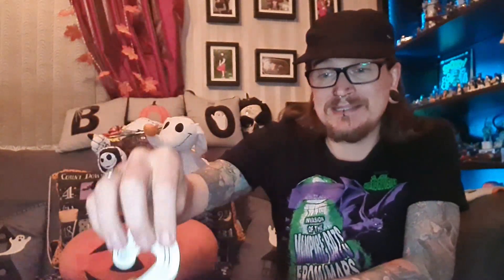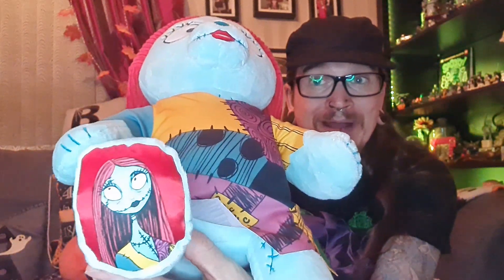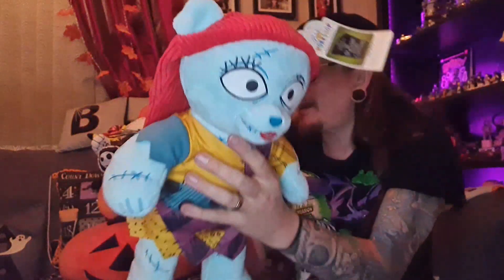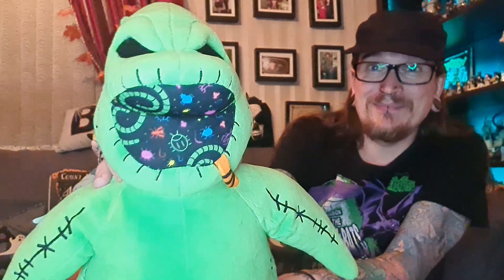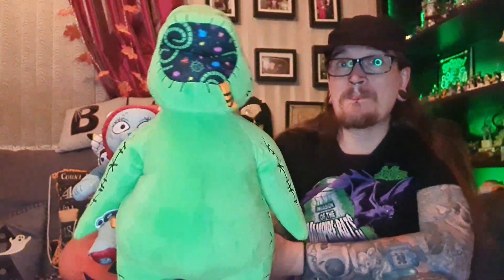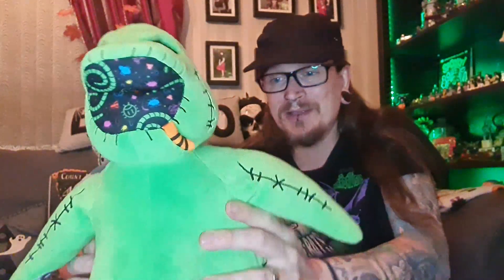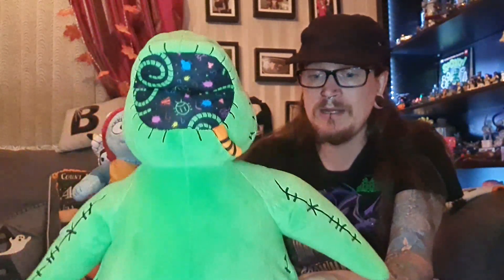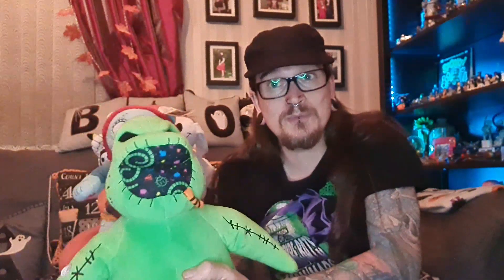Unboxing Nightmare Before Christmas Build-a-Bear part 2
I couldn't resist the nightmare before christmas  range at build a bear and so happy to see that they had expanded the range this year with 2 new bears.
This is part 2 so if you missed part 1 then go check that out see 2 of the 4 bears